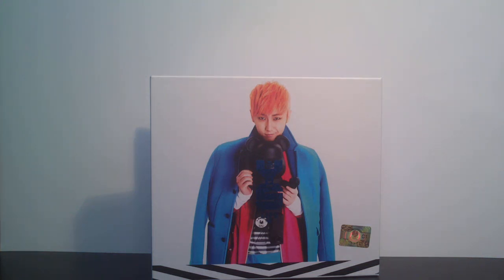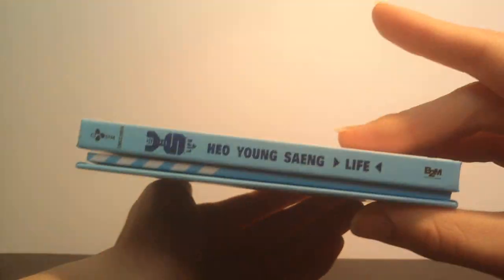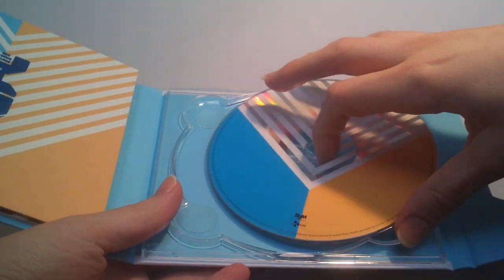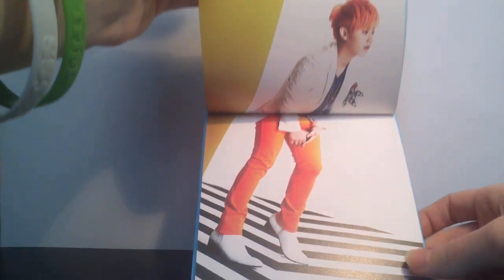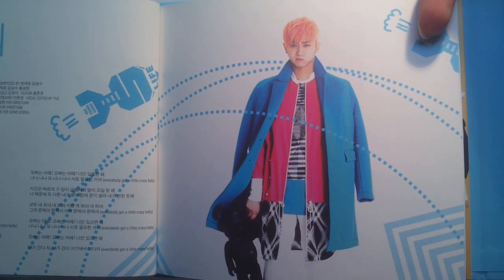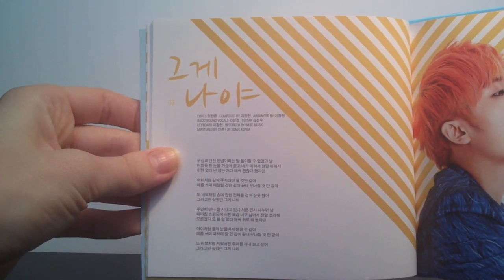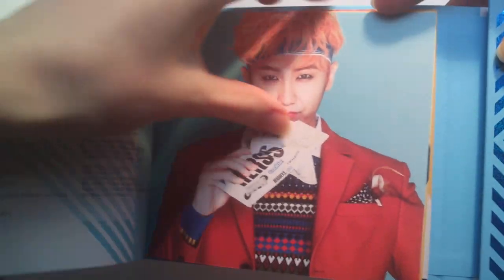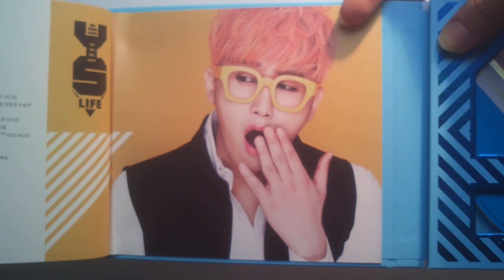Unboxing Heo Young Saeng 허영생 (SS501) 3rd Mini Album Life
Unboxing/Review of Heo Young Saeng / 허영생 / ホ・ヨンセン (SS501) Third Mini Album Vol.3 Life.
Bought from DVDHeaven.

Tracks on the CD:
1. Life
2. 작업의 정석 (The Art of Seduction)
3. 그게 나야 (That's Me)
4. 알아 다 (Learn)
5. 작업의 정석 (The Art of Seduction) (Instrumental)